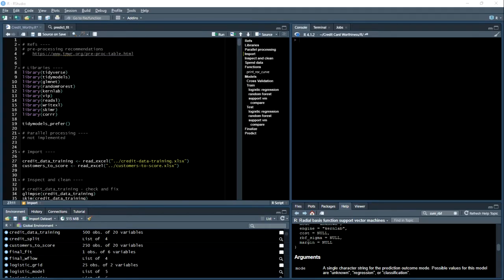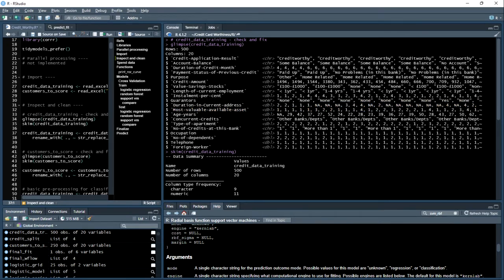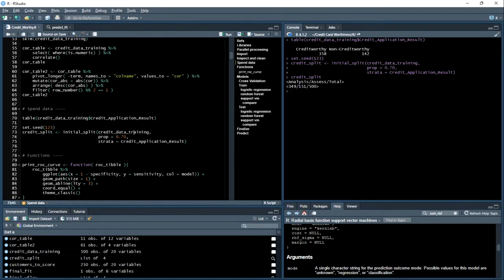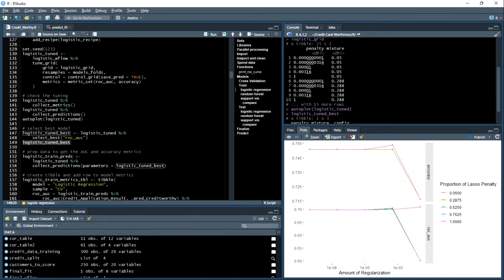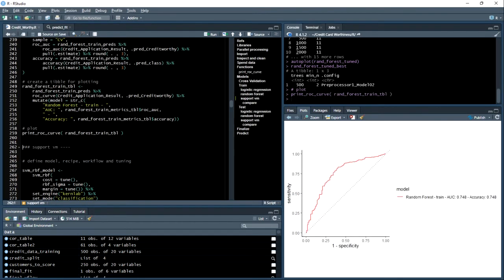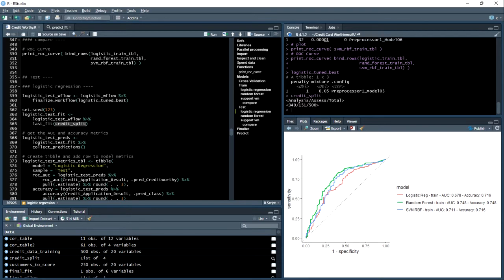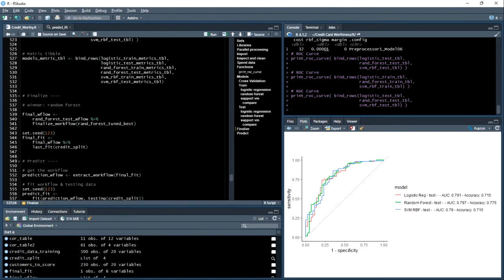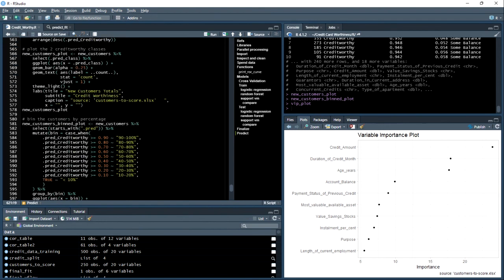Credit Worthiness - Machine Learning w/ Tidymodels- Part 1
A look at estimating credit worthiness using one file to train/test and another file to predict on.

Using R & RStudio

Logistic Regression
Random Forest